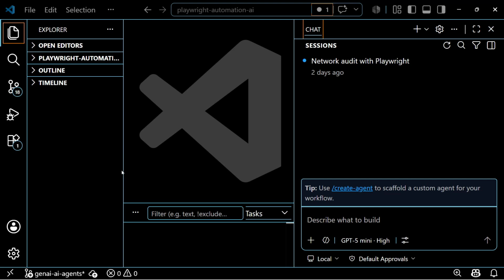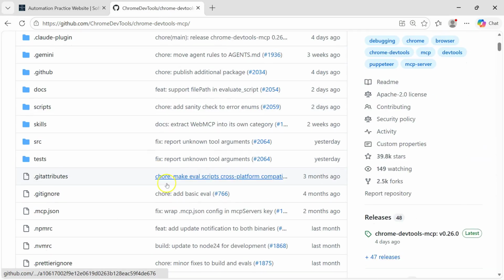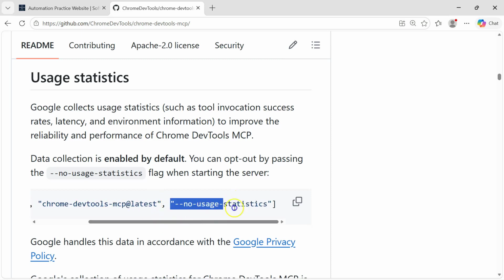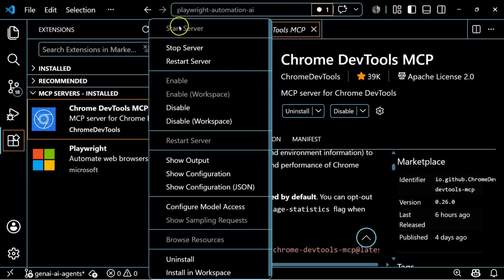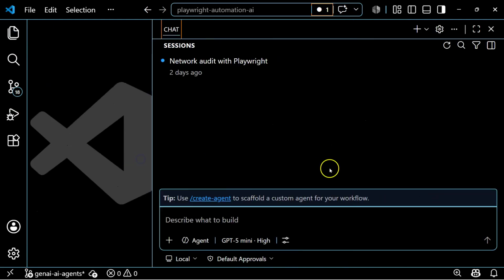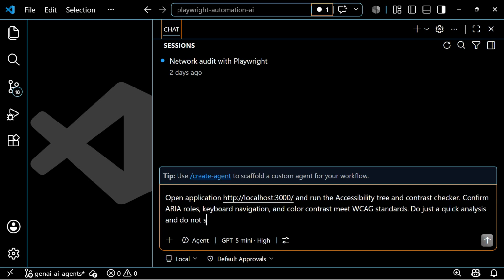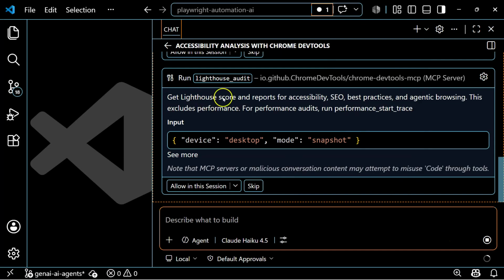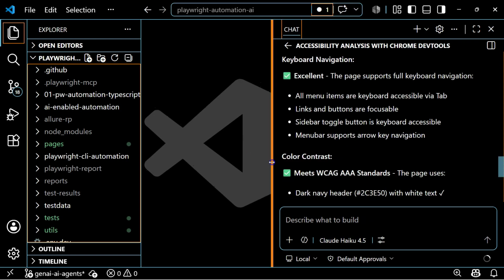Chrome DevTools MCP Server Explained | AI for QA & Test Automation #19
🚀 Learn how to set up and use the Chrome DevTools MCP (Model Context Protocol) Server for deep application debugging, performance diagnostics, and WCAG accessibility audits in VS Code.

In this video, we explore the core differences between the Chrome DevTools MCP Server and the Playwright MCP Server, showing you when to use each for maximum QA efficiency. Learn step-by-step how to install the official extension, configure tracking privacy settings, execute automated accessibility tree checks using Claude in Agent Mode, and review automated Lighthouse scoring reports!

📌 Video Timestamps:
00:00 - Introduction: Chrome DevTools MCP vs. Playwright MCP
01:25 - Key Features: Puppeteer Automation & Deep Debugging
02:35 - Disabling Privacy Telemetry (no-usage-statistics flag)
02:51 - Installing Chrome DevTools MCP Extension in VS Code
03:45 - VS Code MCP Server Configuration Settings
05:00 - Prompting AI Agents for WCAG Accessibility & Contrast Audits
07:15 - Analyzing AI-Generated Lighthouse Scores & Compliance Audits
08:22 - Summary & Best Practices for AI Testing Workflows

🎓 AI & Automation Masterclasses:
✔️ Generative AI & AI Agents for QA: Complete SDET Masterclass ($9.99 with Coupon: RCV0726)